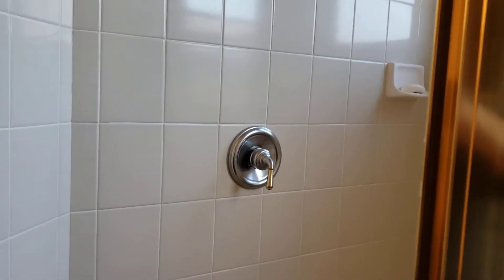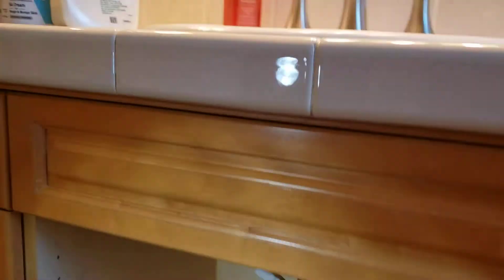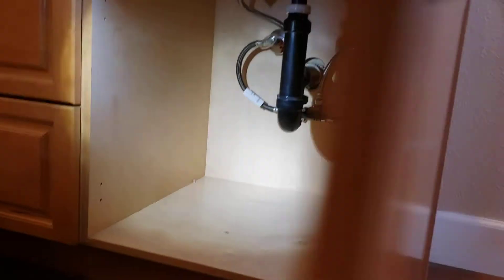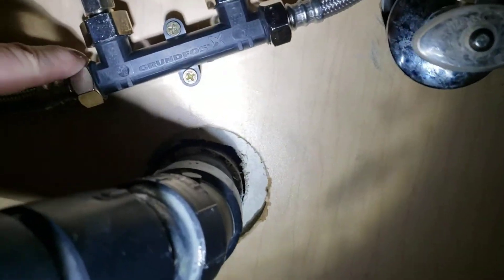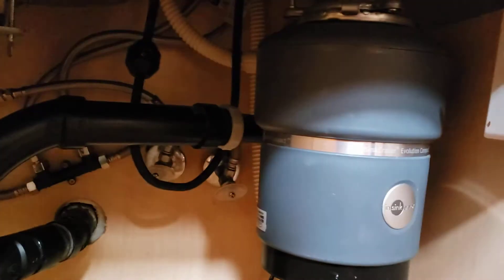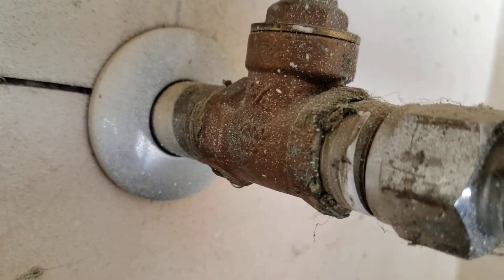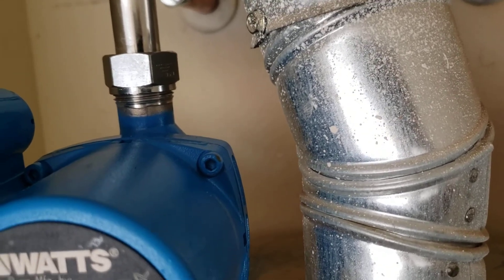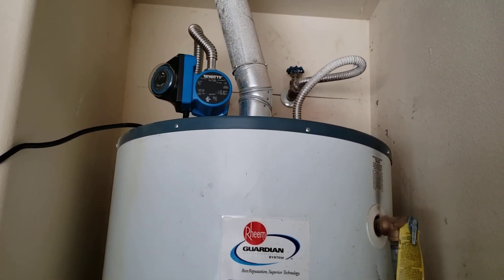Smith Circulation Pump Installation